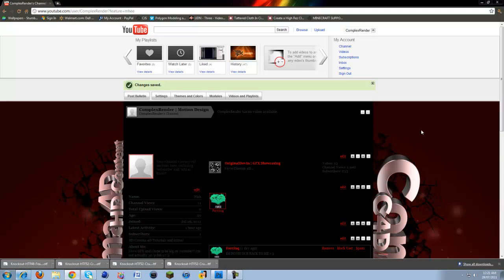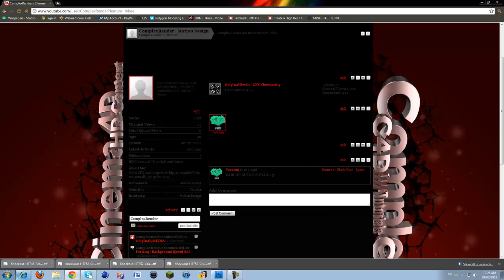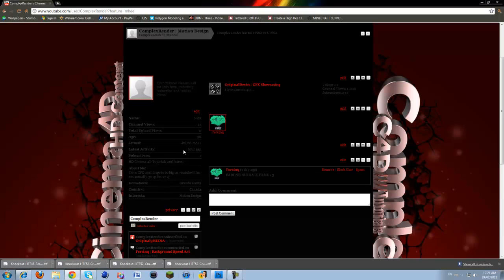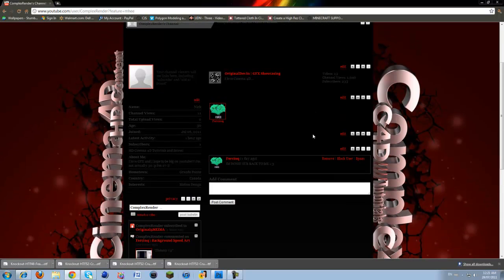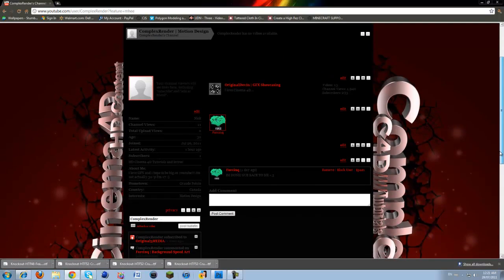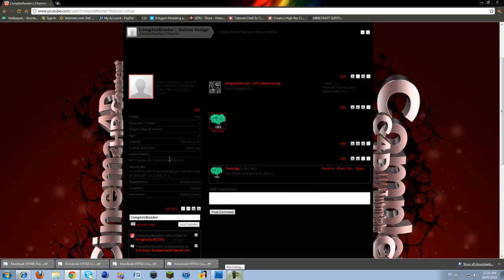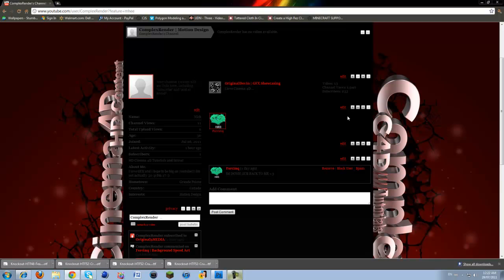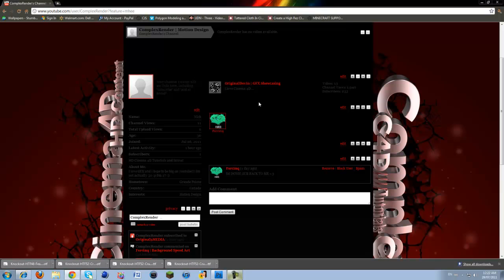IMPORTANT ANNOUNCMENT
hey guys, so as you've heard im not longer posting on this channel. Also ill still be giving my GFX pack away at 100 subs on my new acc :) hope to see lots of my subs follow!